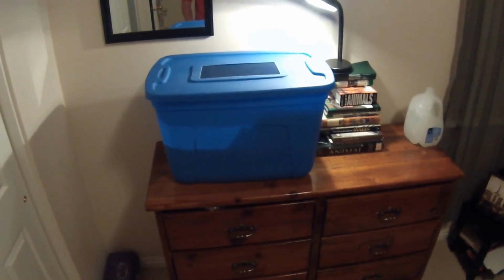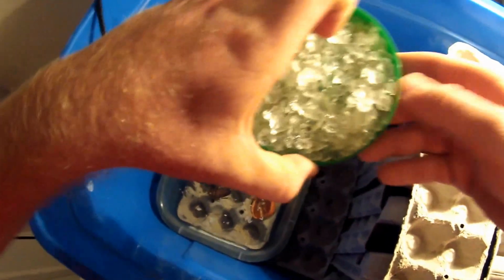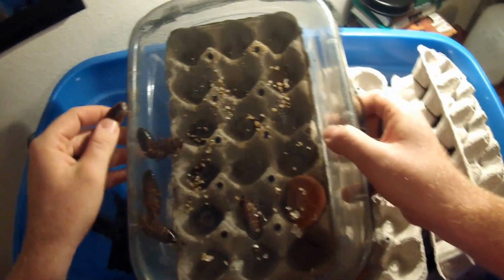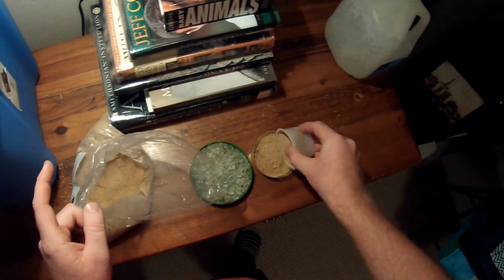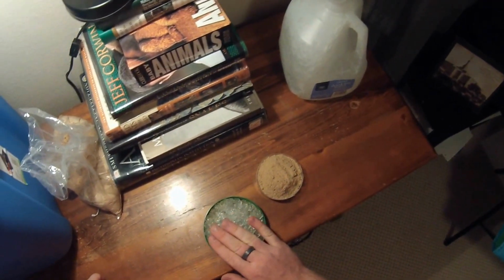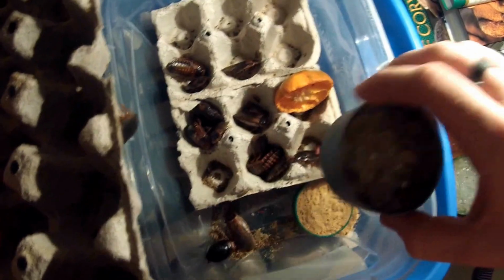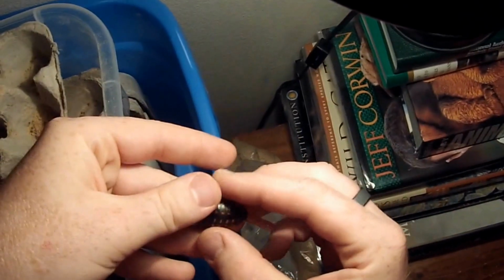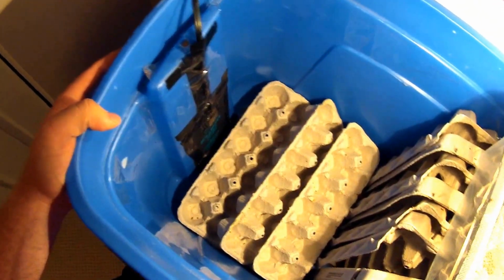Dubia Roaches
Here is a walk though of my roach colony